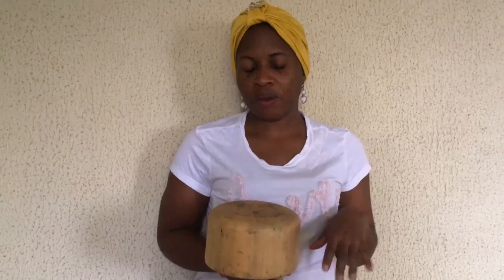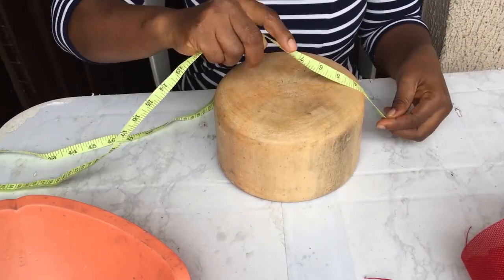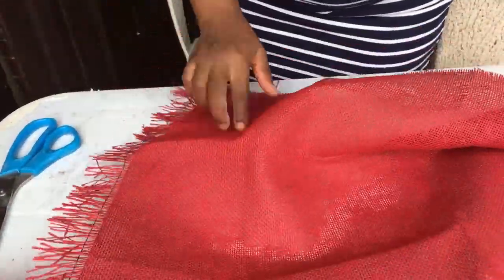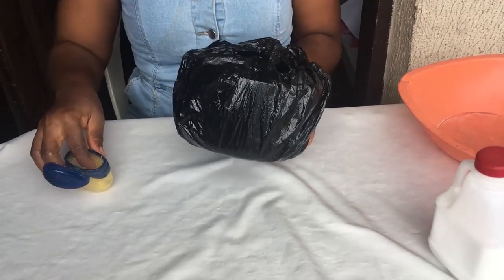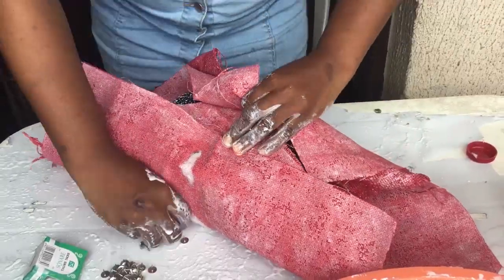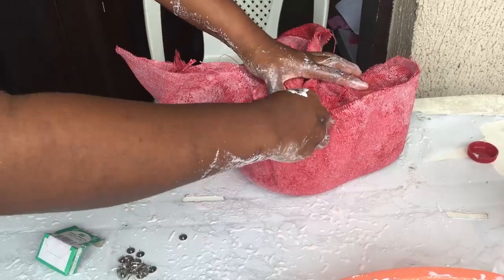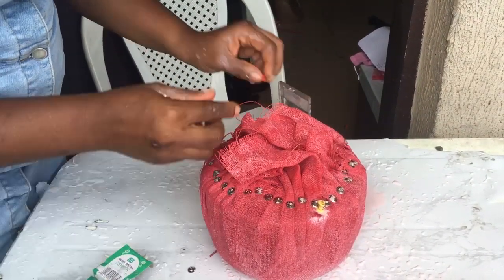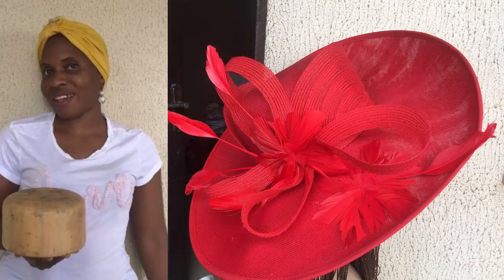HOW TO MOULD THE CROWN OF A KENTUCKY DERBY HAT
In this video you would learn how to mould the crown of a hat

❇️Video editing done by me via Adobe premiere pro CS6

Artist: Lyfo
Track: High
Release date: 04 March 2017